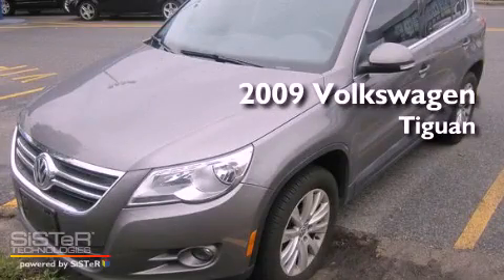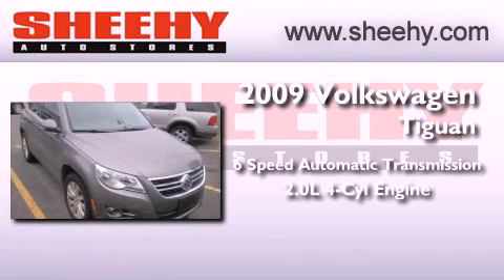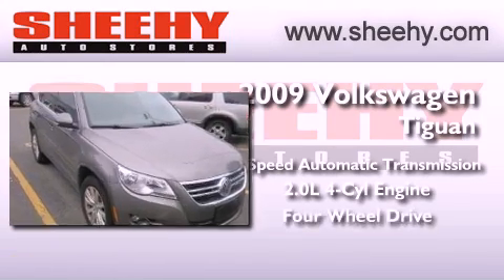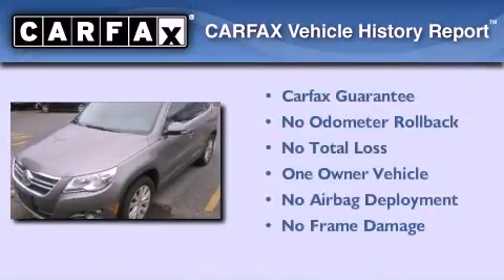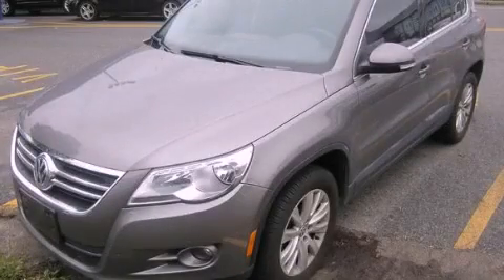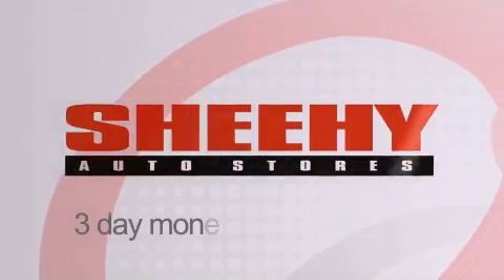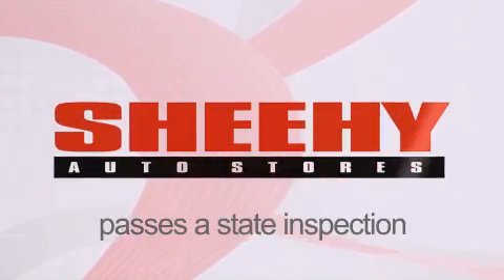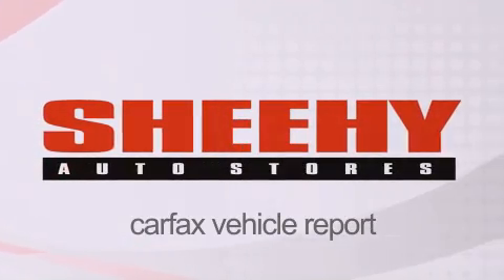2009 Volkswagen Tiguan Springfield VA 22150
Year : 2009
 Make : Volkswagen
 Model : Tiguan
 Engine : Turbocharged Gas I4 2.0L/121
 Trans . : Automatic

 Miles : 21,505

 Stock : GA39251A